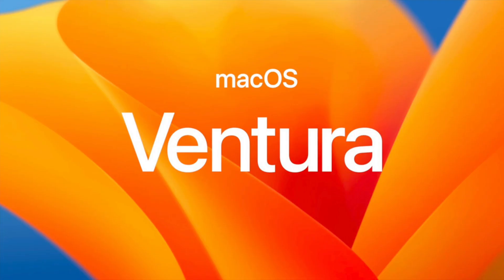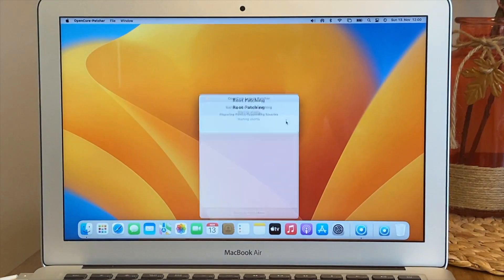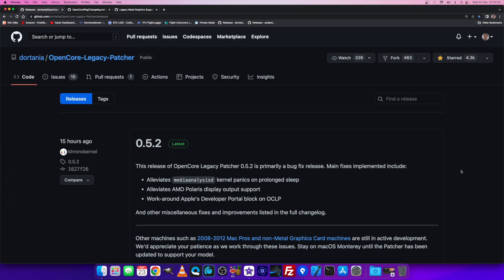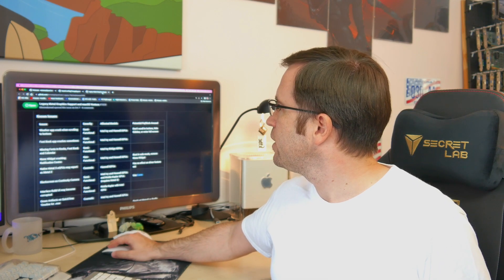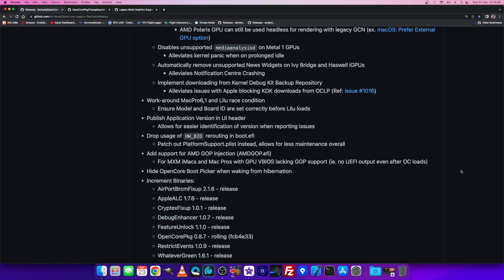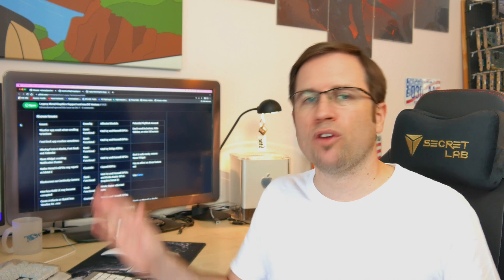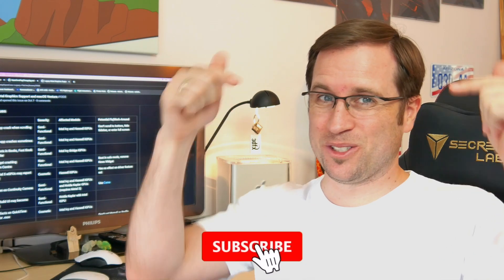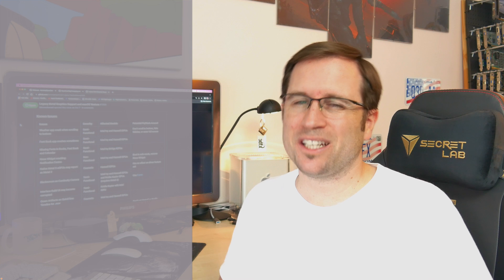Status Quo of macOS Ventura on UNSUPPORTED MACs | OpenCore Legacy Patcher v0.5.2 RELEASED!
OpenCore Legacy Patcher v0.5.2 has been released and fixes one main problem with Root Patching of the last days! Furthermore I give you an overview of the actual Status Quo of macOS 13 Ventura on UNSUPPORTED MACs and the open issues the devs are working on right now...

CHAPTERS:
0:00  Introduction
0:27  Do you want to install Ventura on UNSUPPORTED MACs?
0:42  What was the problem?
1:41  Status Quo
2:07  Which MACs still cause trouble?
4:36  How to get news?